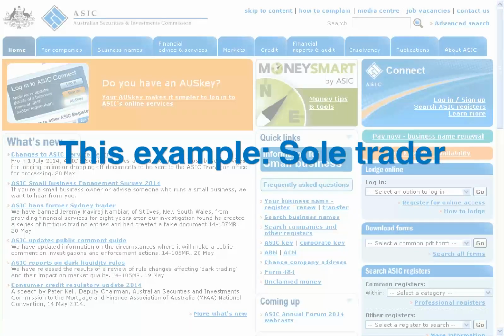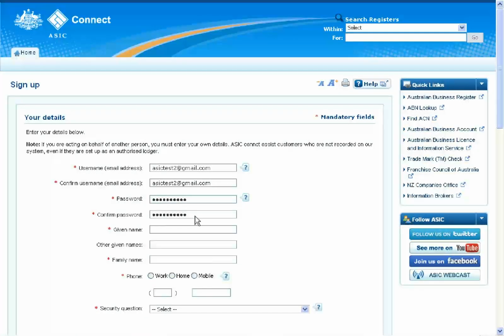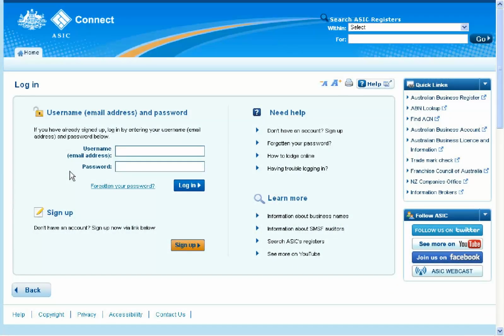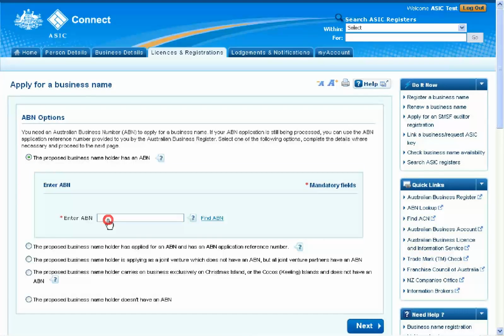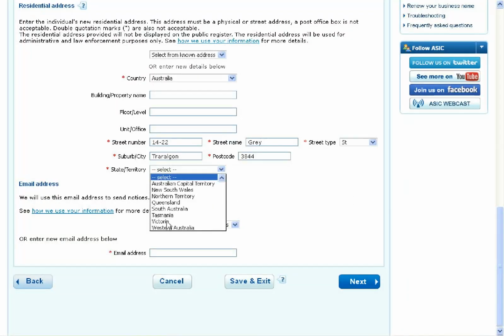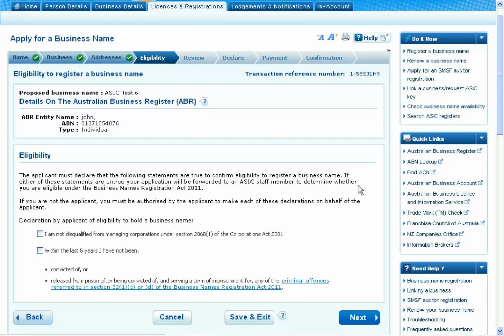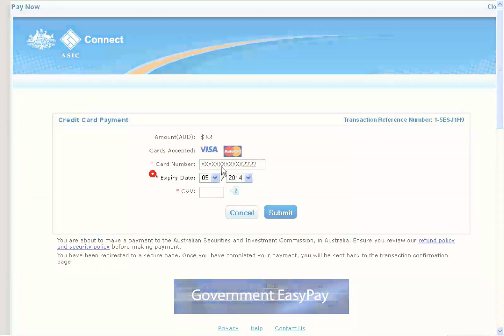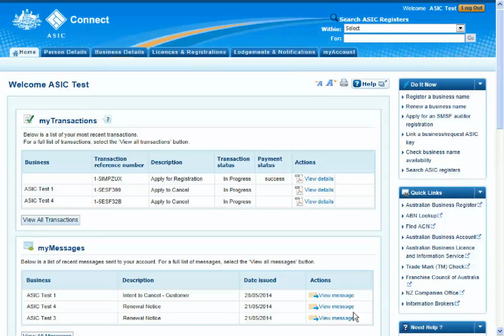How to register a business name for the first time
Decided to start your own business? This helpful tutorial explains the process to register a business name. This includes establishing an ASIC Connect Account and linking your business name.

The screens and data pictured are examples only. Actual screens can have minor differences in text and layout.